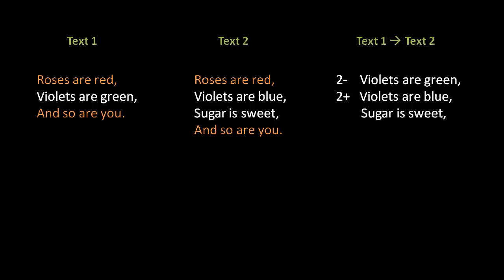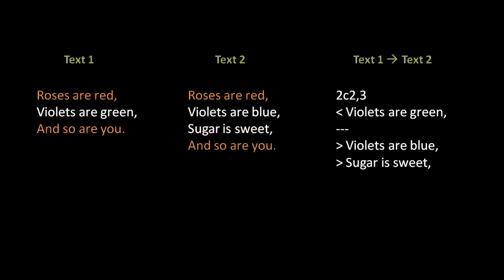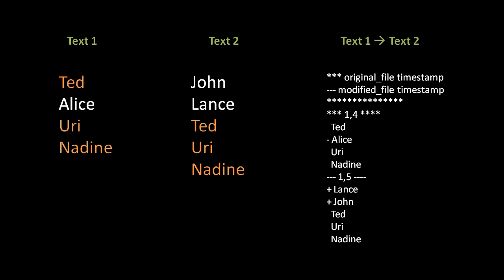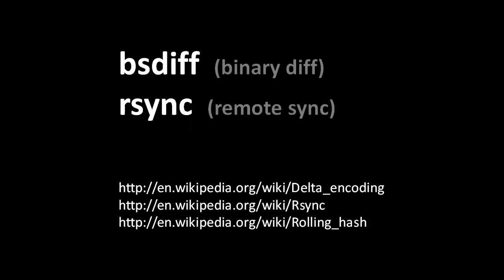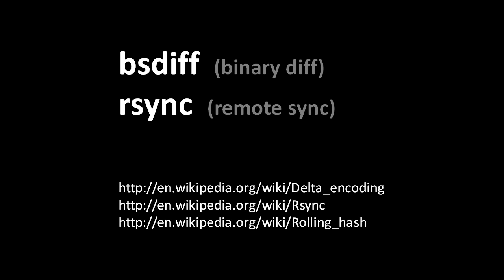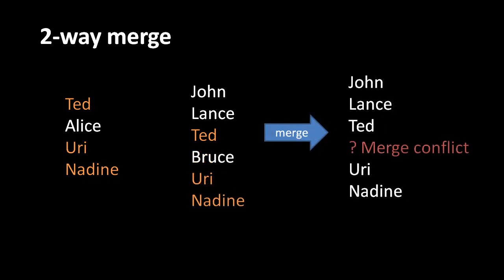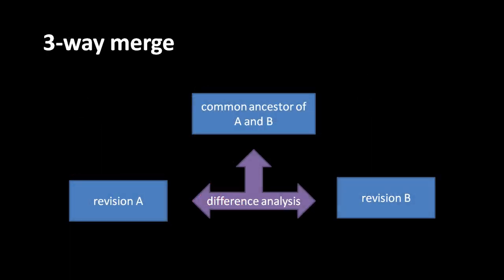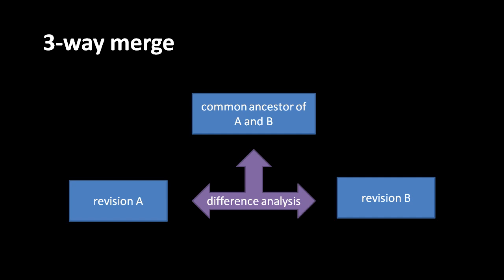Version Control with Mercurial (part 2 of 5)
Explains Mercurial for users who have never used version control before. Part of a larger series on programming, visit codeschool.org